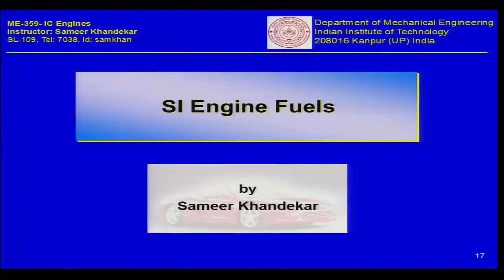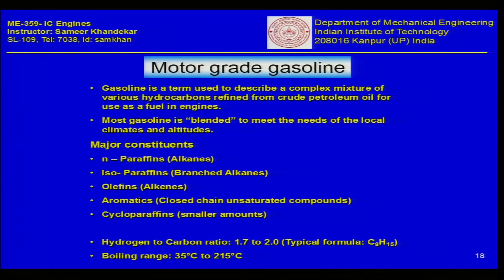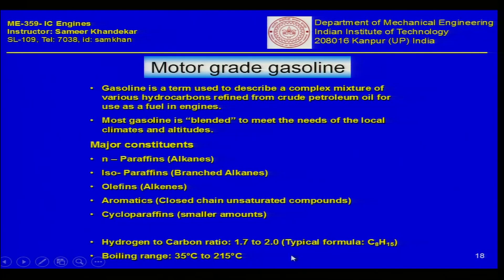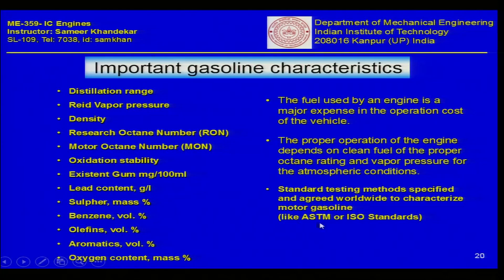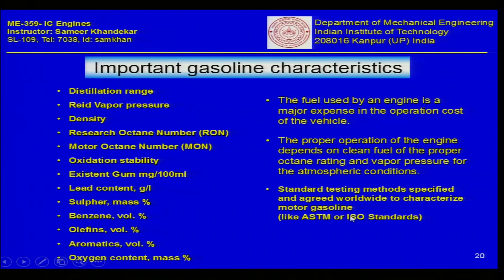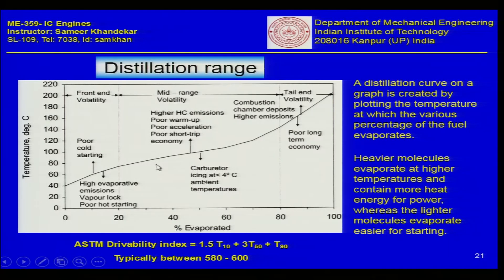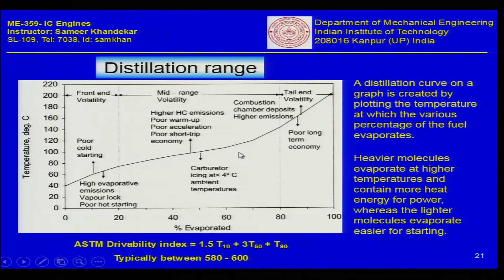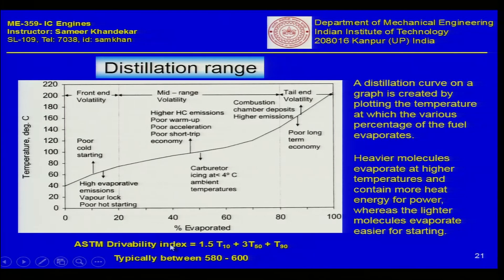Internal Combustion Engines Part 22